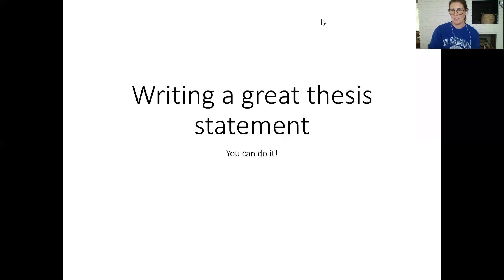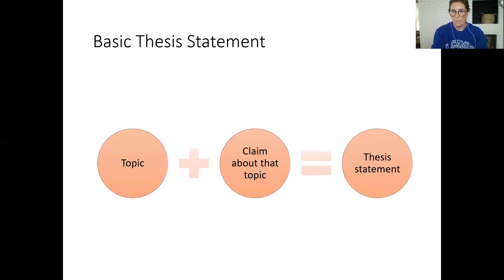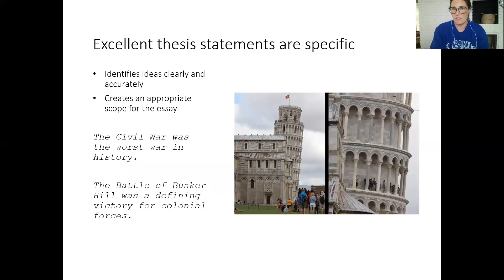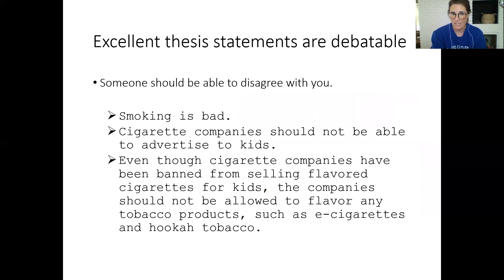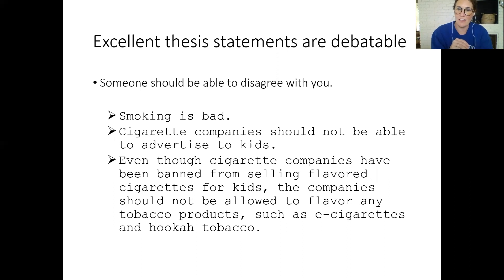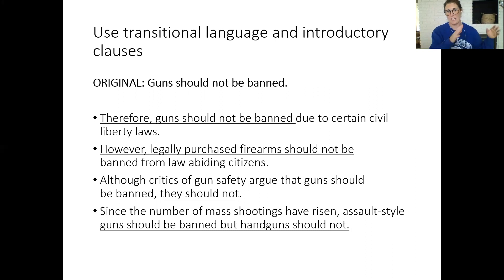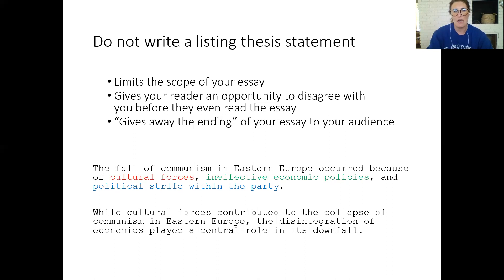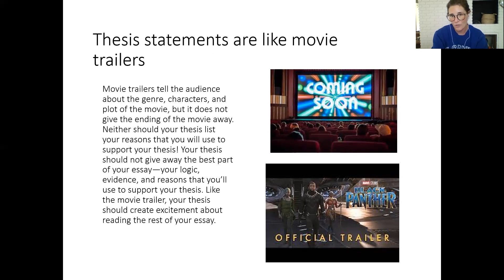Writing a Great Thesis Statement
A thesis statement is an essay's main idea, and without it, your reader will be lost! Presenter: Prof. Stephanie Merz, English department